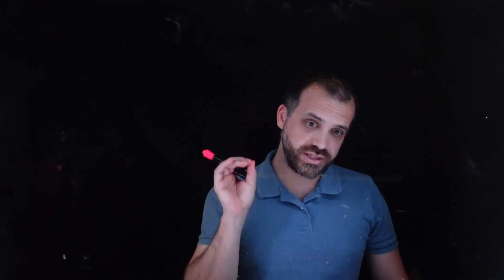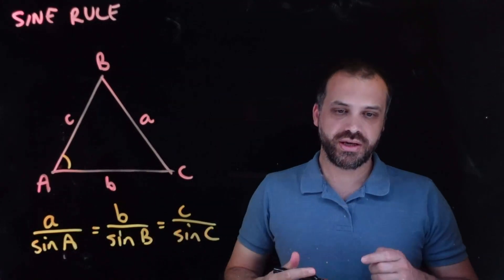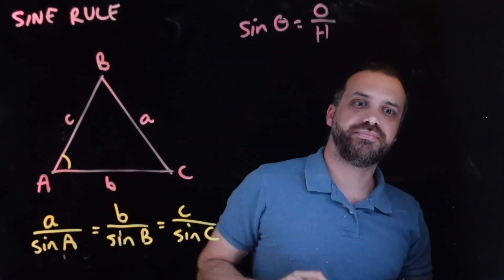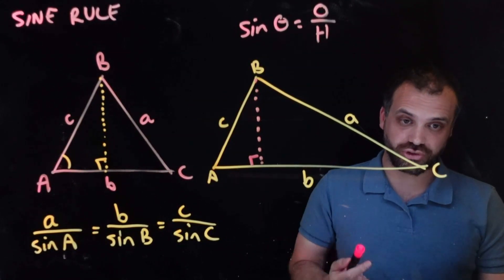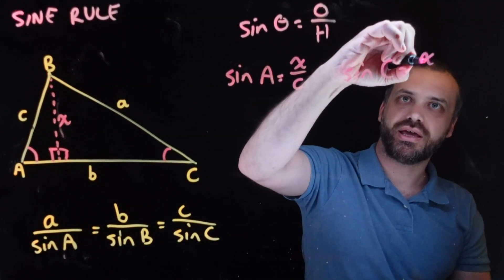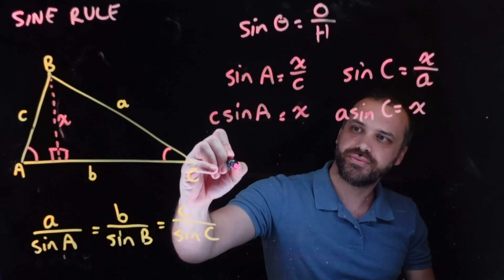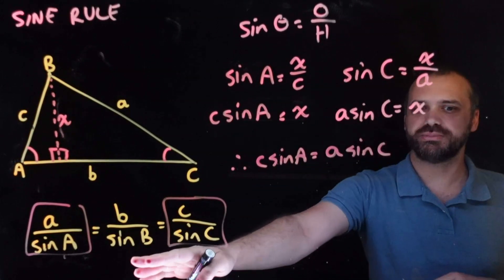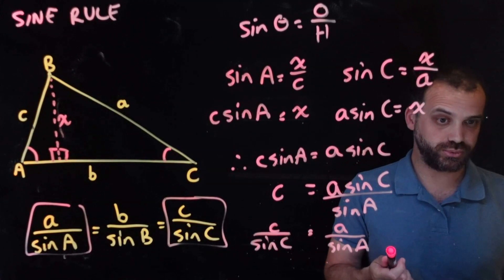The Sine Rule and where it comes from